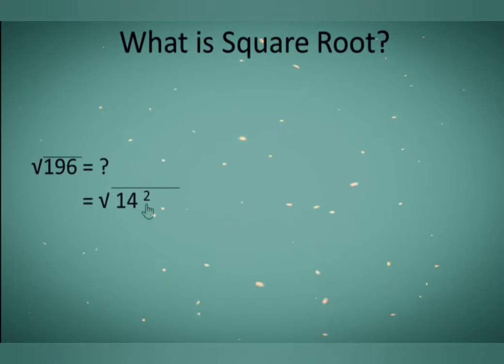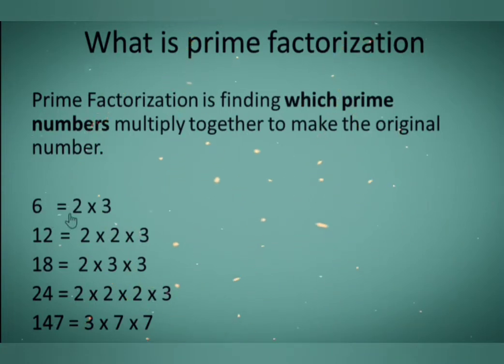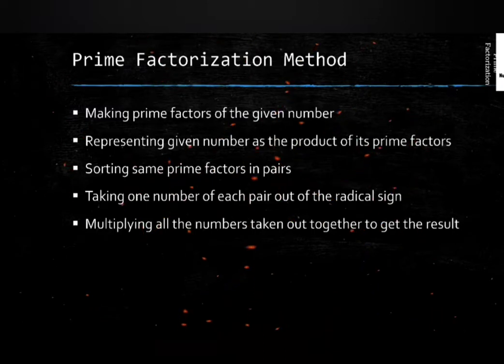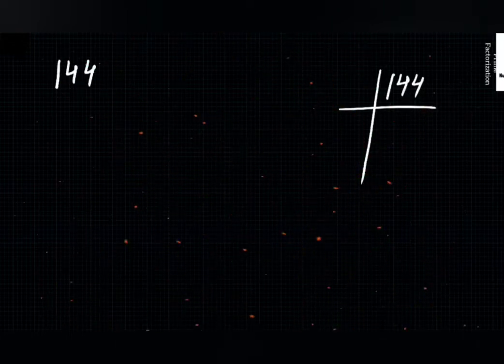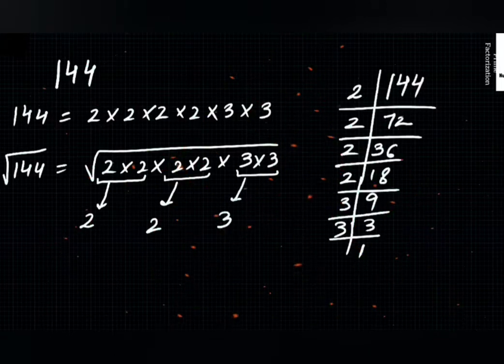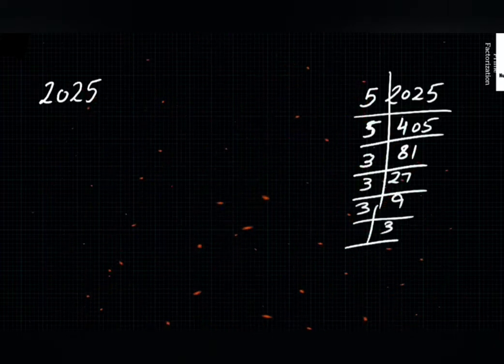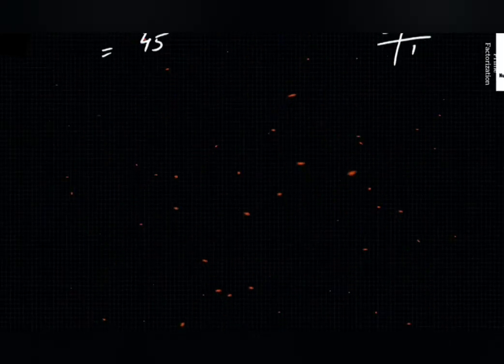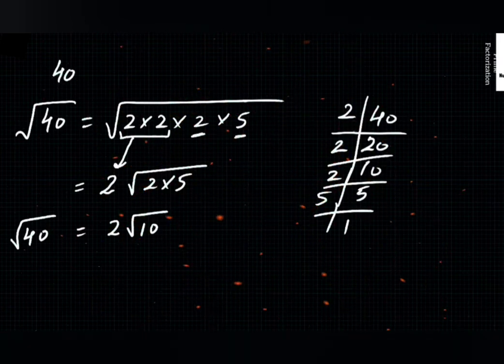Prime Factorization Method| Finding Square Roots |Meghana Jauhari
this video we are going to learn how to find square root of any number using prime factorization method.